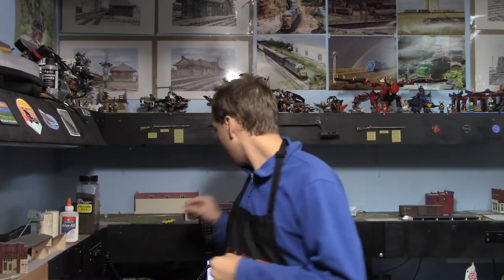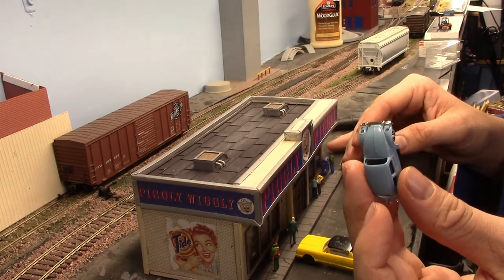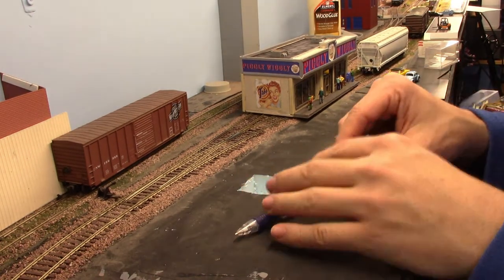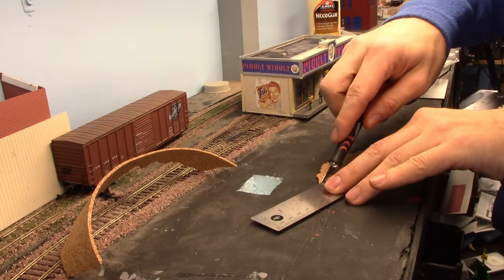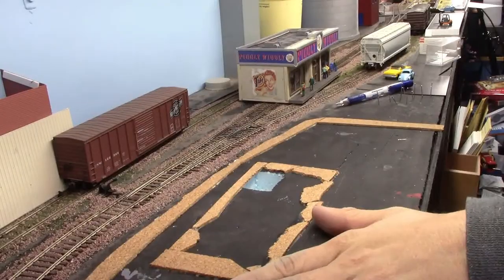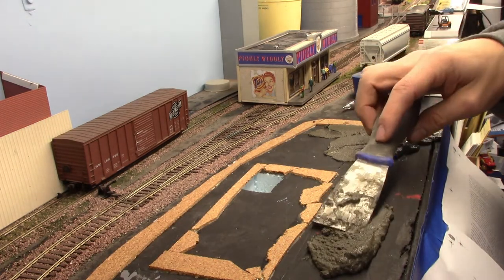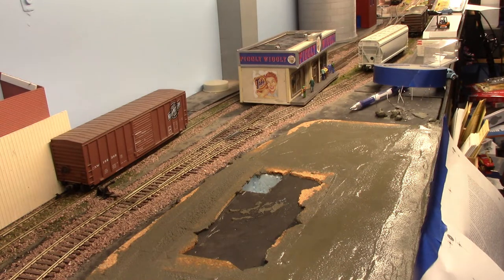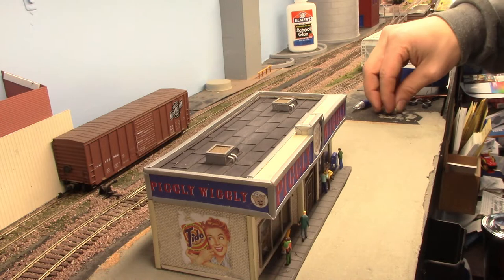Adding a Piggly Wiggly Part 1: Paving a Parking Lot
Now it is time to add the Piggly Wiggly store to my layout.  Today we will prepare and pave the parking lot with real cement!